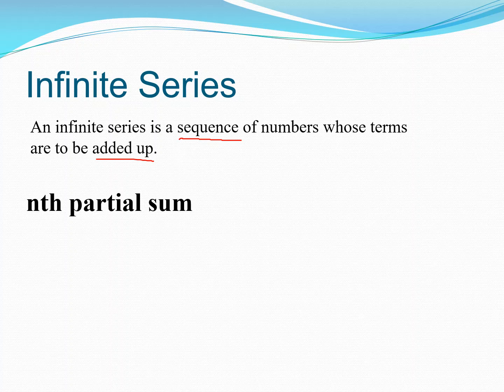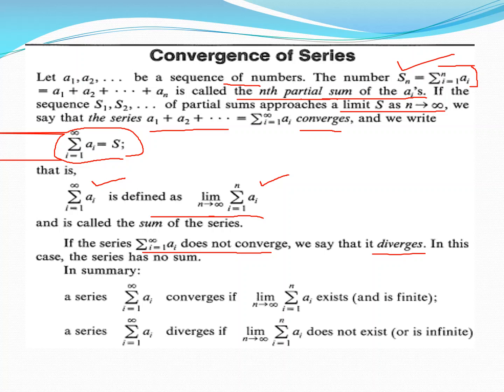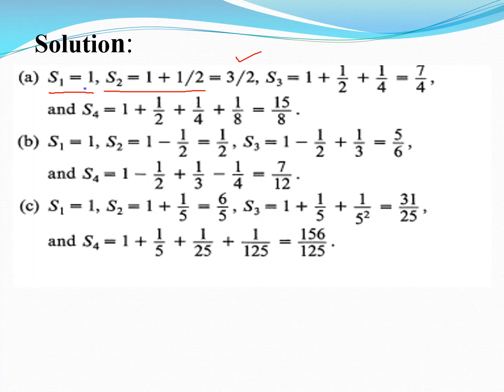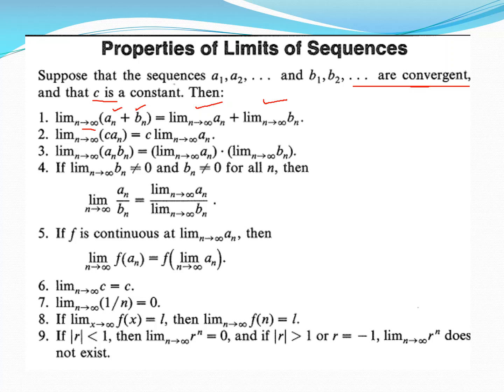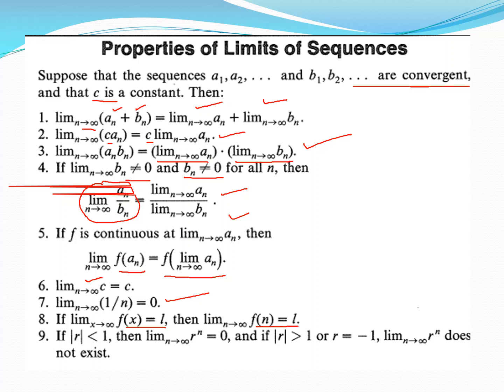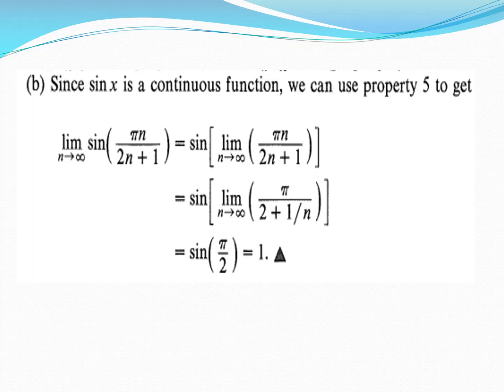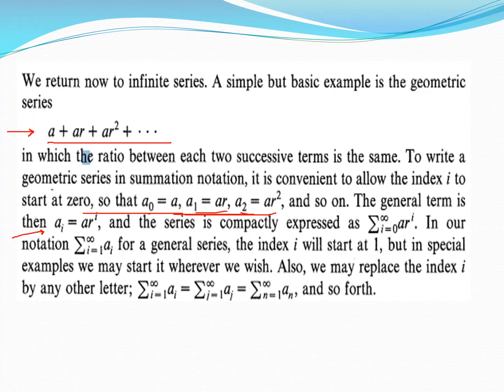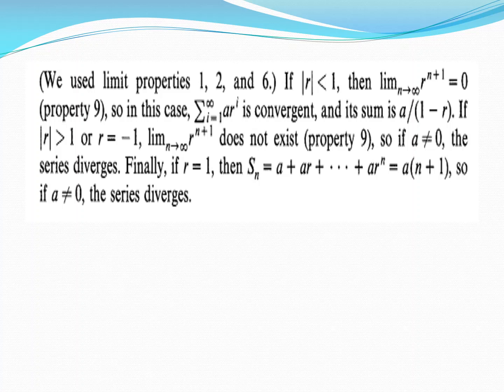Sequence and Series-I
Sequence and Series-I, Calculus